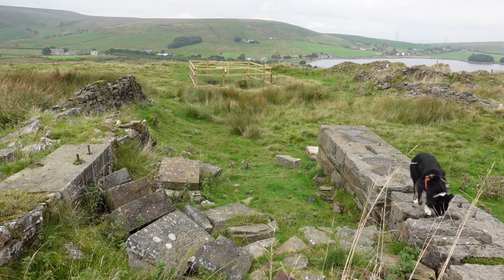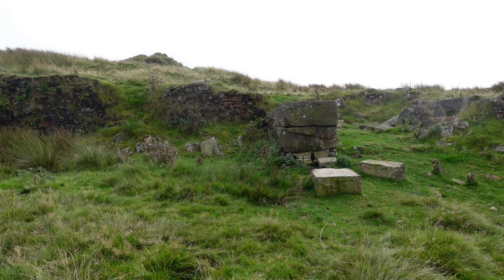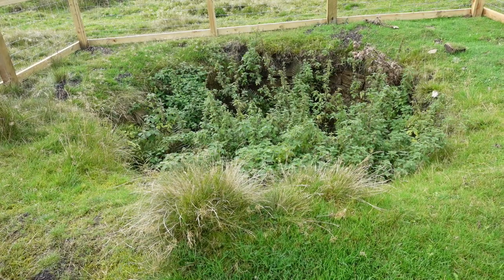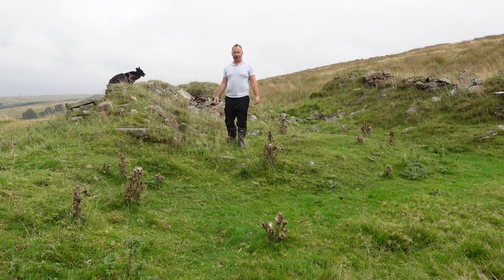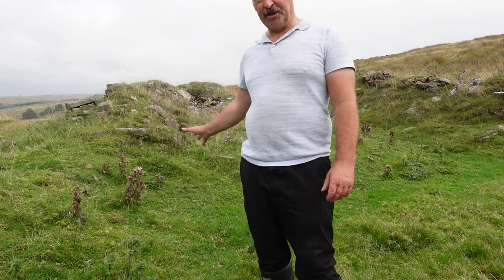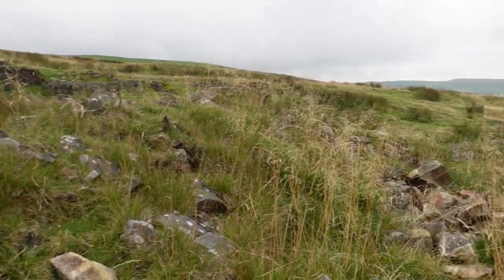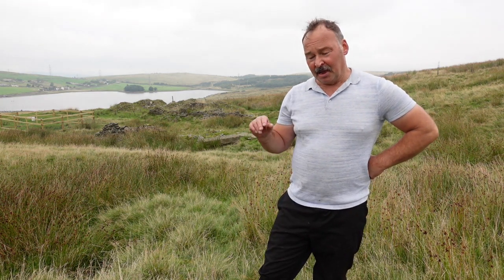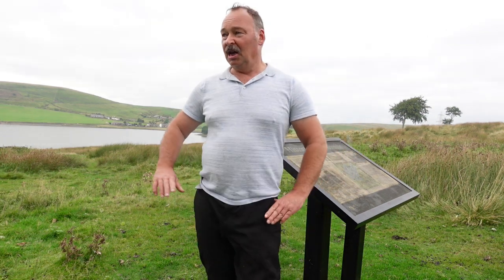Gambleside Colliery Lancashire coal mine Guide Rossendale Field guide on the winding pit sunk C1864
Part of a larger Video dealing with the History of Swinshaw and Gambleside collieries  in Rossendale  Lancashire. I have cut this to do a guided trip of the surface remains which are quite extensive. The whole colliery site is spread over a large area and dates from pre 1612. The full feature will be posted at a later date.